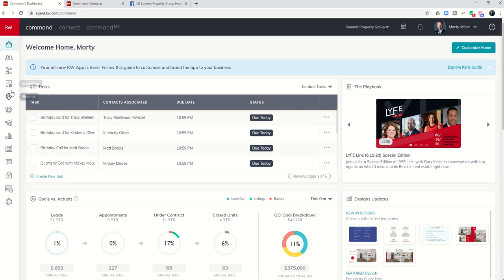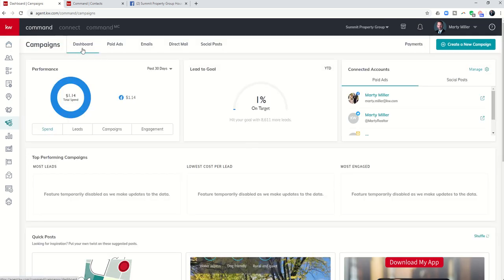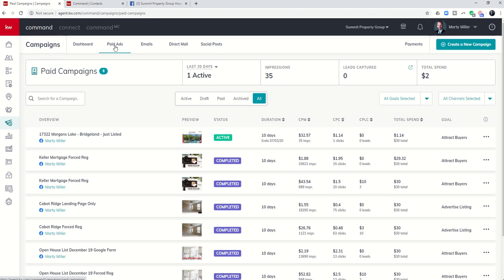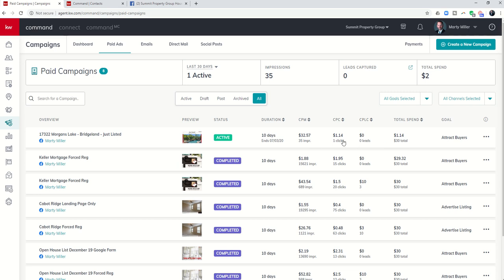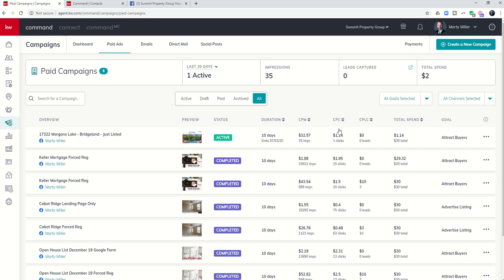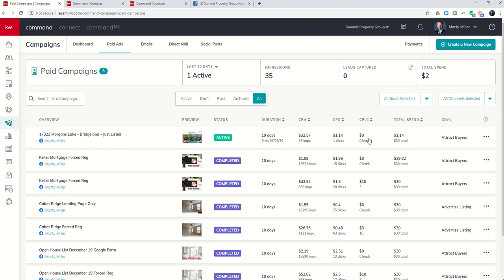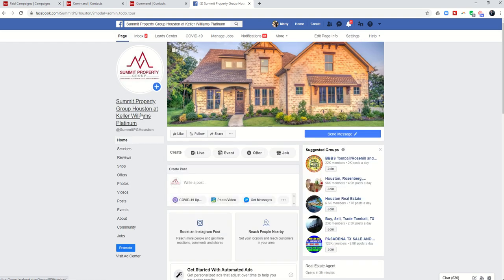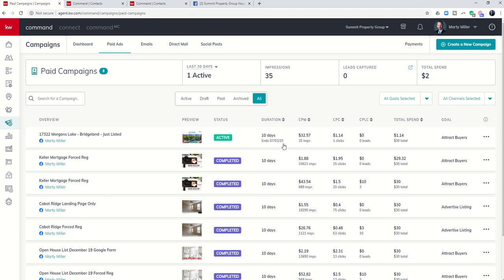KW Command 66 Day Challenge 4.0 Day 8 - Finding Your FB Ad Leads and Understanding FB Ad Metrics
The most exciting part about running a Facebook Ad through KW Command Campaigns is when the Leads begin to show up!  This video will teach you how to see those Leads and how to double check the system to be sure all of your Leads are accurately being accounted for.  Additionally, we'll discuss the alphabet soup that is FB Ad Metrics and explain what CPM, CPC and CPLC mean.